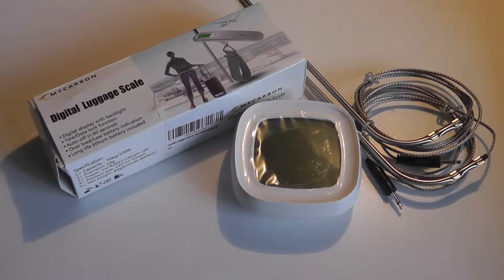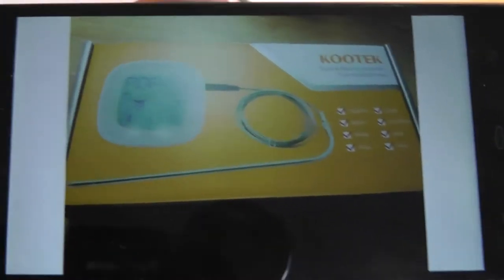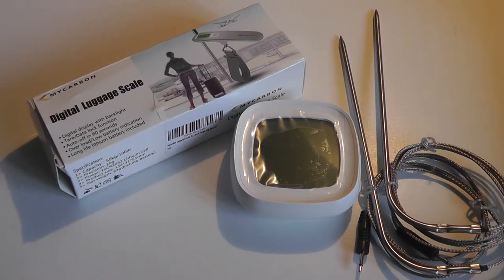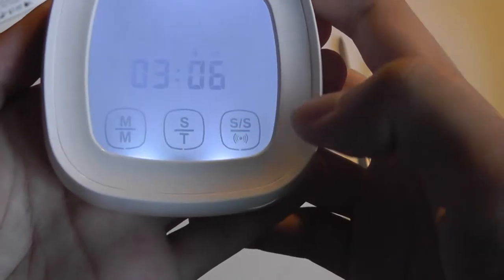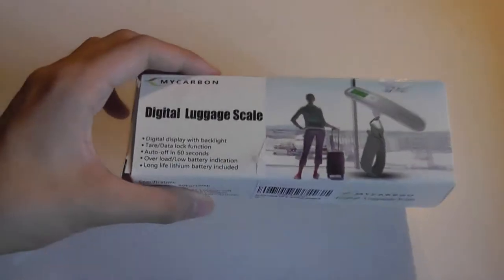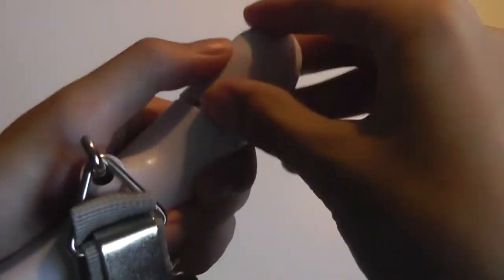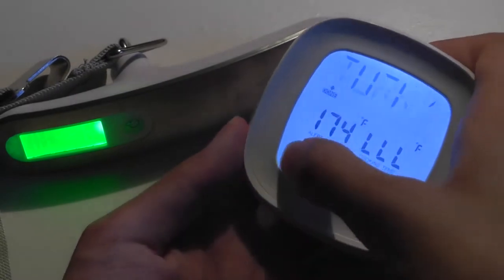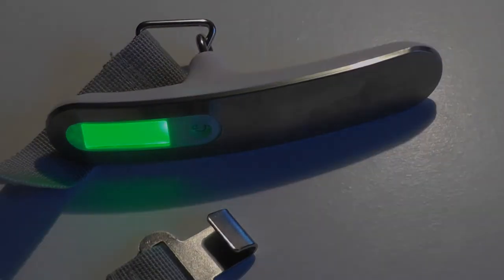REVIEW: Kootek Touch Thermometer / Handheld Luggage Scale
Montage review of two popular smart travel and kitchen gadgets.

Find them here:
Luggage Scale
Touch thermometer

Kootek food thermometer:
Preset temperature: Preset the temperature (ºF default, ºC) with leave in this thermometer, then you can pay your attention for other things, once the temperature of the meat cooked in the oven or the grill reaches the preset temperature, it beeps with an alarm sound loud enough for your attention. Perfect for oven toasts grill BBQ.

Touchscreen and Simple Operation: No clunky buttons, touchscreen operation. Simply set the cooking temperature by twice tipping your finger on the touchscreen displaying with blue light on for easy readout of the accurate temperature..

Convenient in Use: The collapsible stand on the back can easily be pulled out and stay the thermometer put and stable. Otherwise, you can attach it onto surfaces magnet-inductive with the magnets on its back.

Timer and Warranty: Extra practical option, no need for buying another kitchen timer. To get to the TIMER mode, just switch to the TIMER mode on the back of the thermometer. The thermometer is backed by an Kootek® one year warranty of full refund or money back.

SPECIFICATION:
Temperatures range: 0~482 ºF
Size: 2.8*2.8*1.2 inch
Probe cable length: 1 meter each
Mode: thermometer and timer
Screen: LCD touch screen
Temperature mode:ºF default, ºC adjustable
Backlight: Blue in operation
Specific temperature setting: support
Fast preset temperatures setting: Chicken, Turkey, Ham, Pork, Fish, Veal, lamb, ham
Alarm: clear loud ticking(can be set silent)

My Carbon Luggage scale:
- Very fast auto-lock & memory feature hanging scales for luggage.- Once the reading on the mechanical hangle scale is stable, display locks onto weight for easy reading.
- Auto-off power feature hanging digital scale avoids accidental battery drain.
60 seconds auto off luggage scale, low battery & overload features digital postal scales ensure accurate and consistent performance.
- Tare function of the postal digital scale for determining weight of packed objects, cooking ingredients, packages
- Digital luggage scales' maximum capacity: 110 lbs (50 kg); Graduation of the postal digital scale: .35oz/.02lb/10g.
-Smart Design weighing scale, Made to Last - Rugged strap & clasp for heavy objects up to 110 lbs.
- High quality materials, construction postal scales
- Easy to carry, pack in included travel pouch.
Smart Design, Made to Last
- Rugged strap & clasp for heavy objects up to 110 lbs
- High quality materials, construction